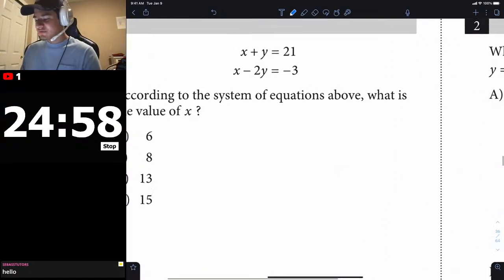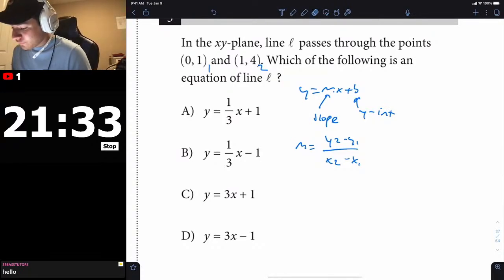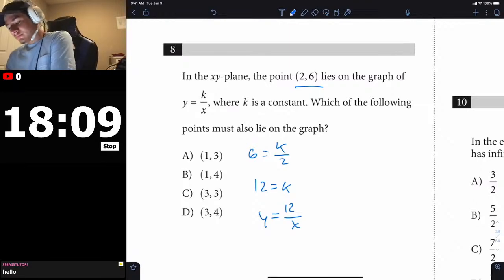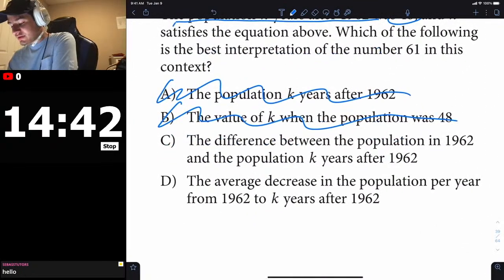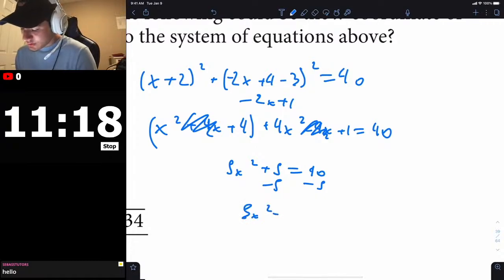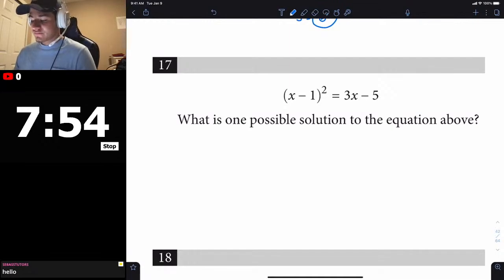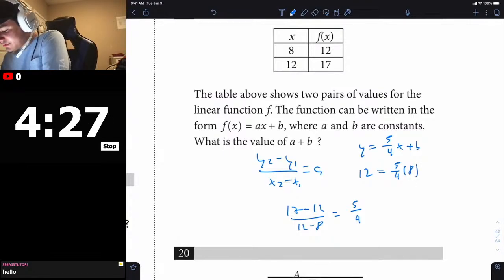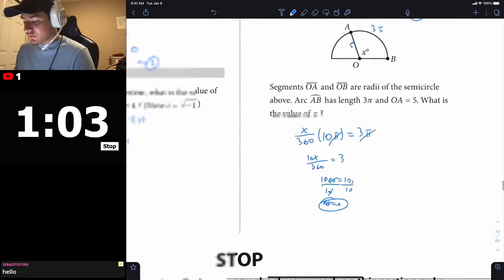SAT MATH - APRIL 2018 NO CALCULATOR (IN REAL TIME!)